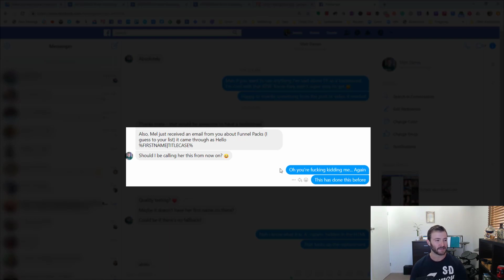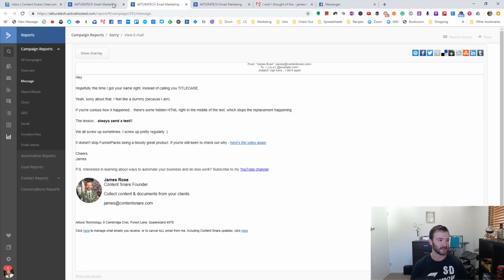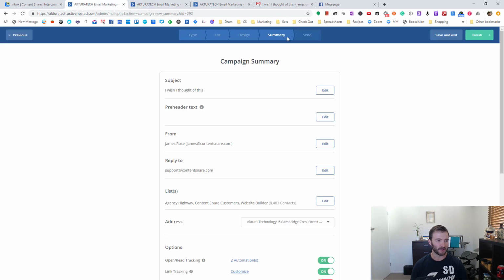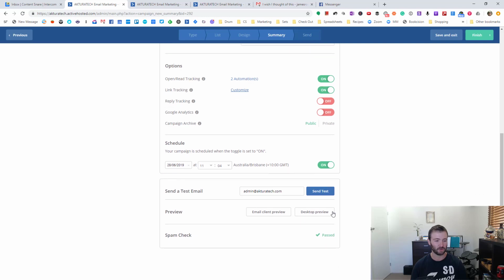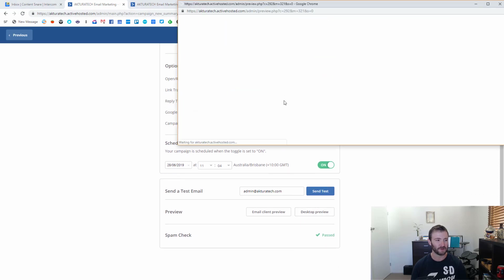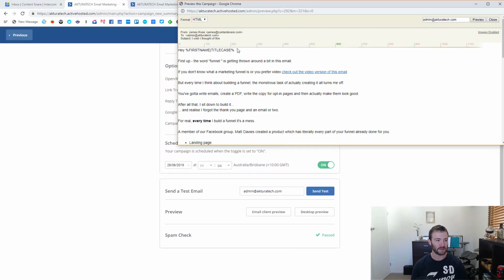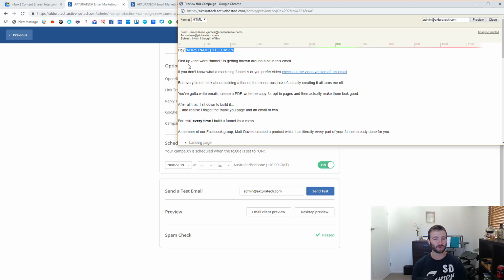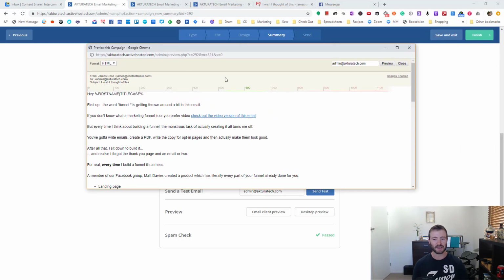I called 1000s of people FIRSTNAME, and it turned out OK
Last night I sent an email and messed up the "Hi [firstname]" thing - actually sending 1000s of people a message that called them FIRSTNAME|TITLECASE

Oops :(

After the initial heart sink, I sent a second email to own the mistake and say sorry.

Here's how that worked out - positives AND negatives.